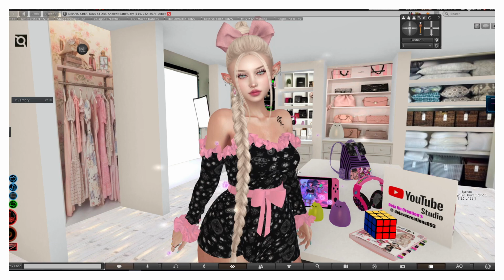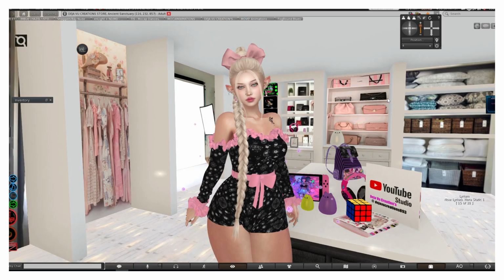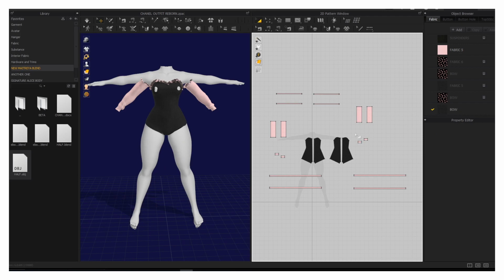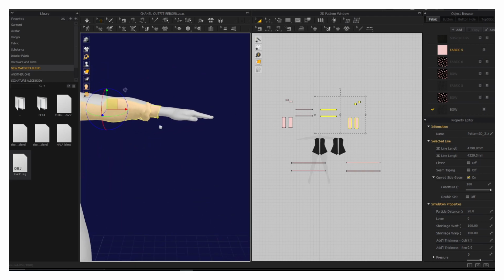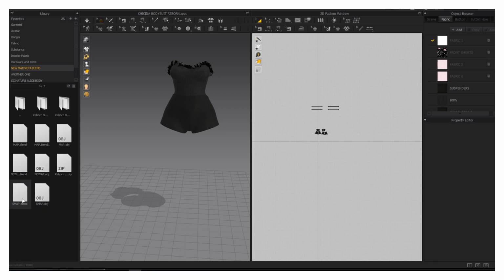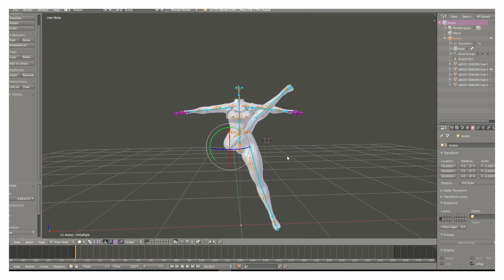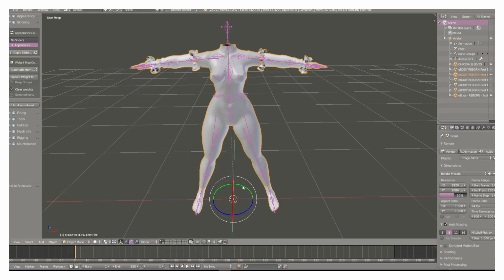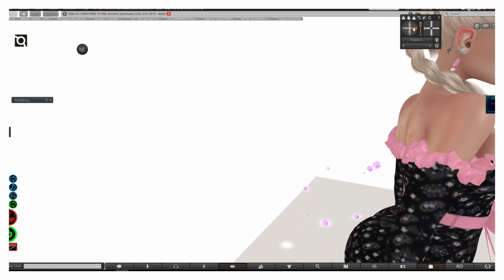Reborn Chicida BodySuit Outfit